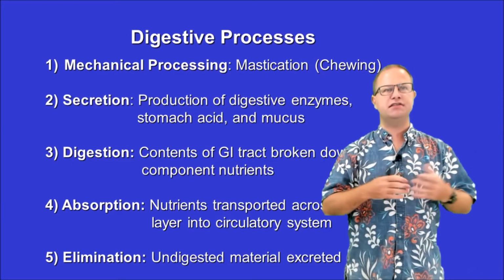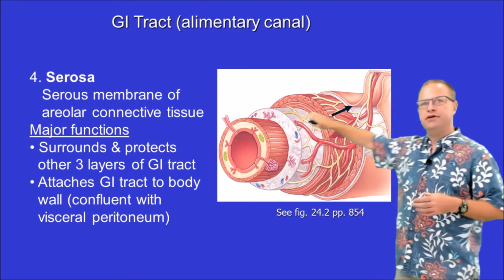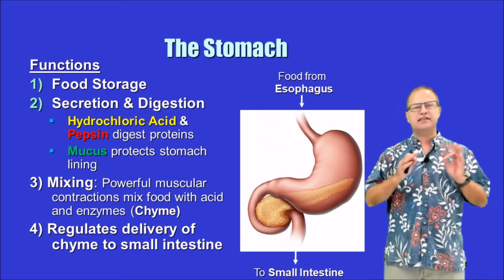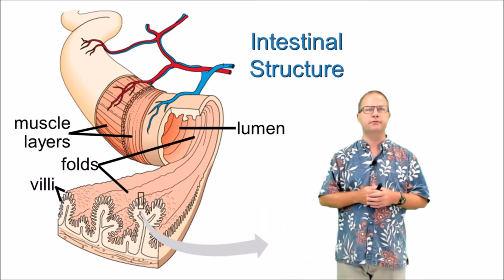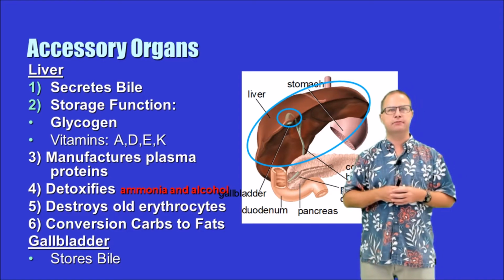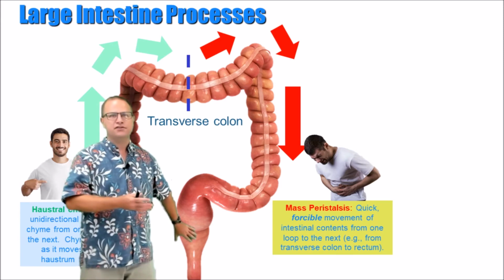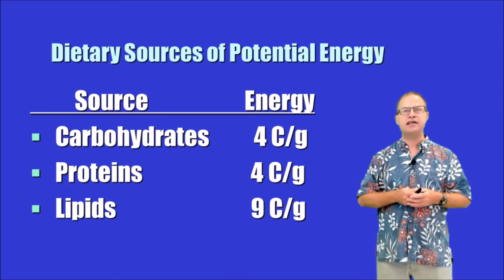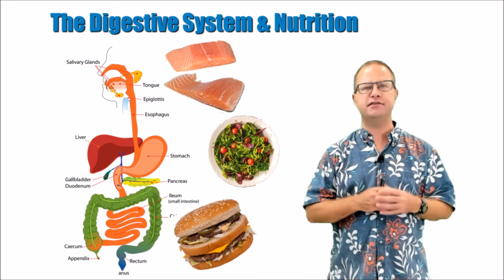Digestion and Nutrition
This lecture provides students with an overview of the anatomy and functions of the digestive system as well as a taste (pun intended) of human nutrition.  Topics covered include organs of the GI system, layers of the GI tract, functions of accessory organs, and effects of digestive enzymes and secretions.  The nutrition mini-lecture covers the four main macromolecules (carbohydrates, proteins, and fats) and discusses their caloric values and requirements in the diet.